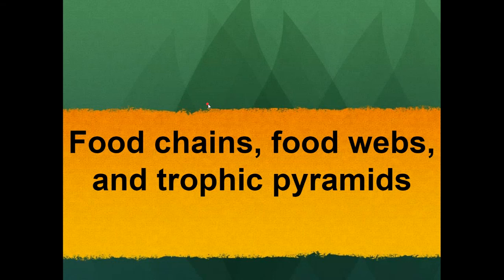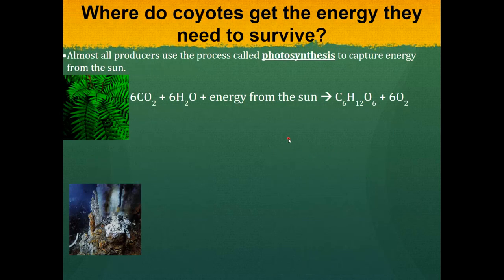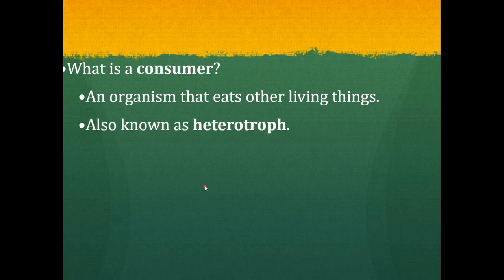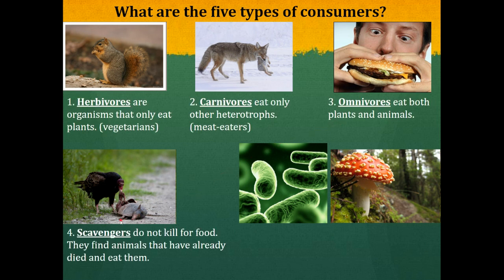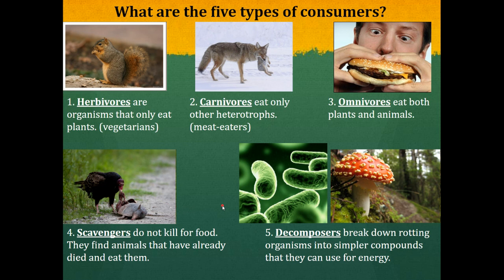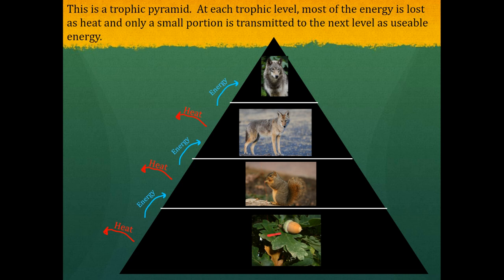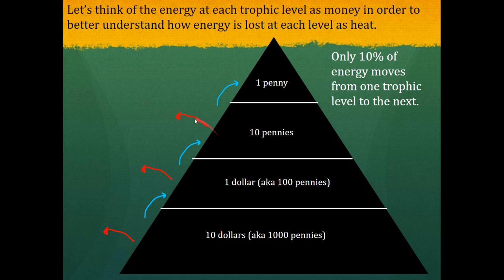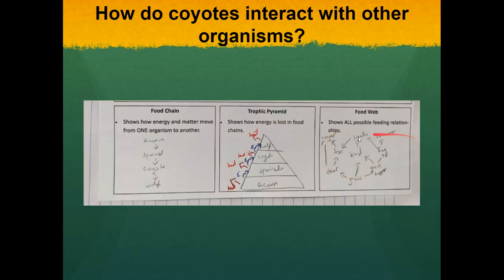Food Chains, Food Webs, and Trophic Pyramids Notes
In this video we will talk about the different types of consumers and look at food chains, food webs, and trophic pyramids.